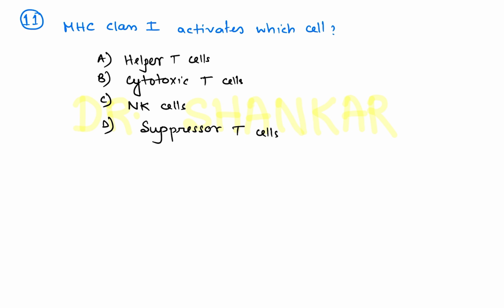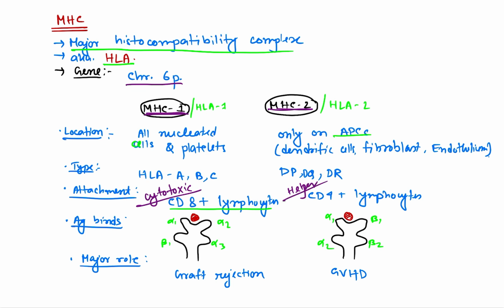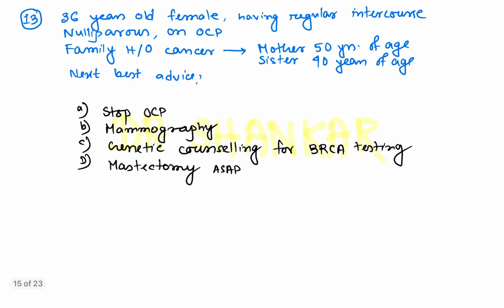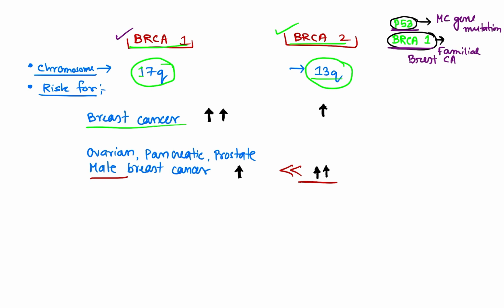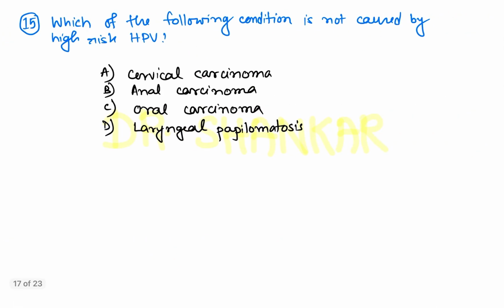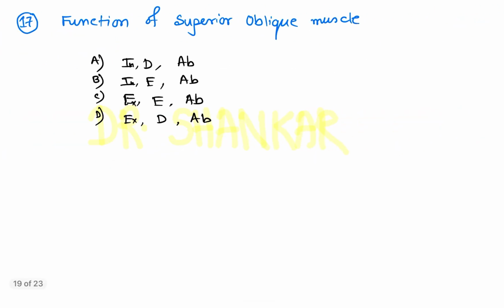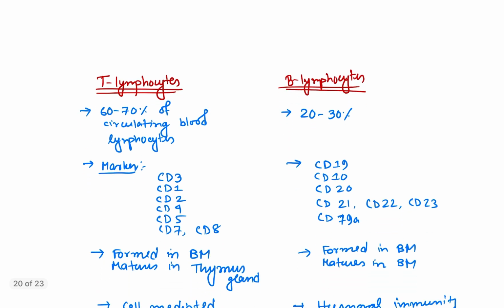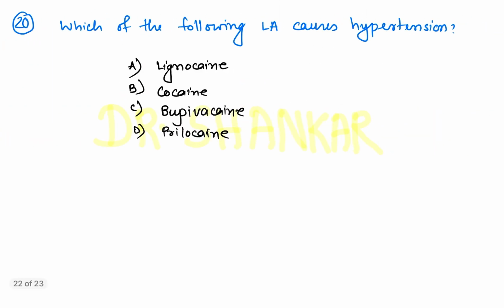INICET 2022 May Recall || Questions 11 to 20 || Dr. Shankar Dey